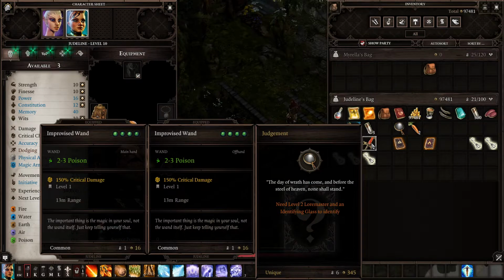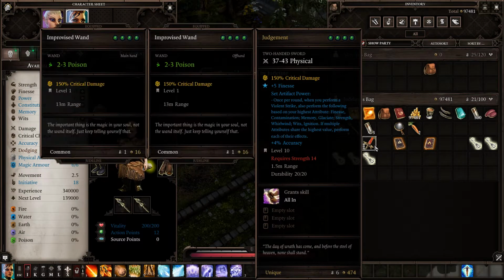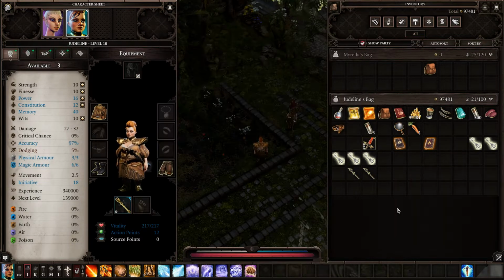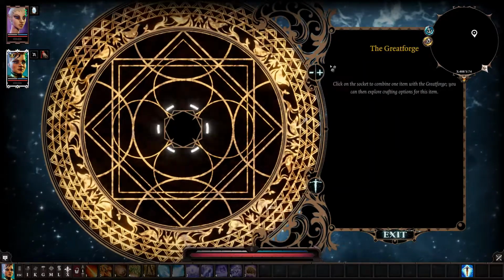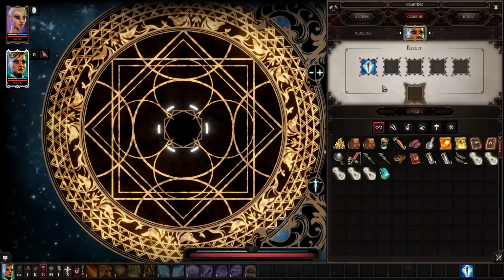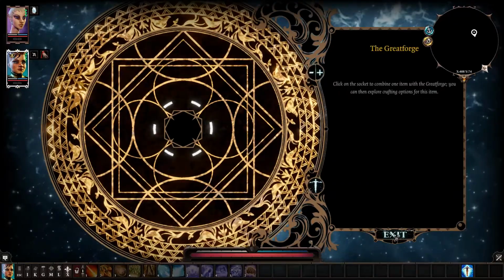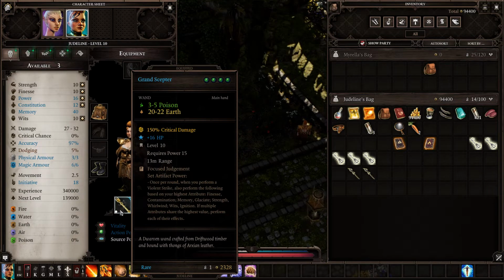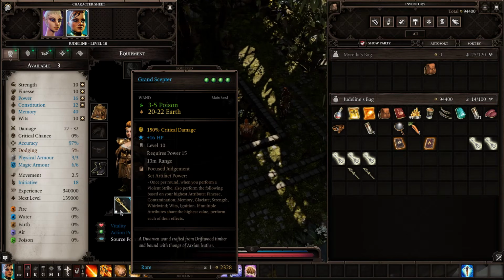Epic Encounters: Origins - Greatforge/Artifacts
Tutorial/intro video for the Greatforge and Artifacts features in the upcoming Epic Encounters: Origins mod for Divinity: Original Sin II.